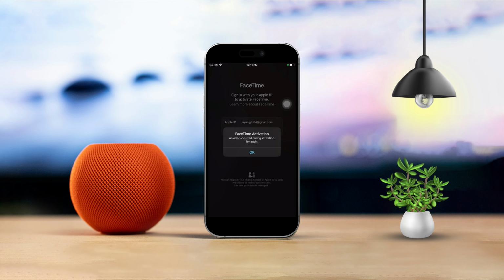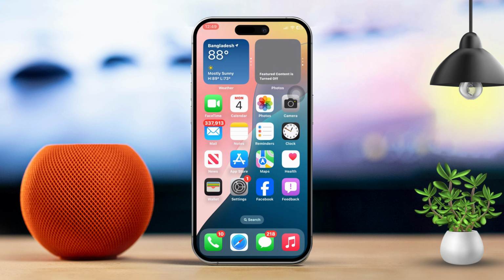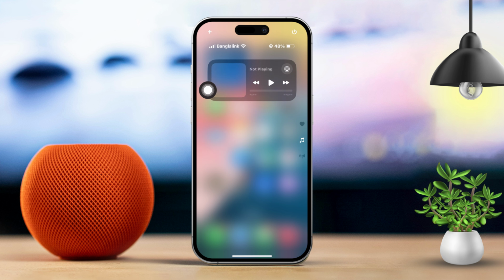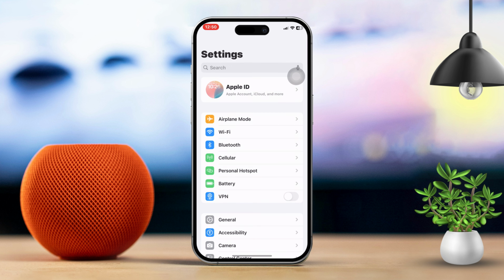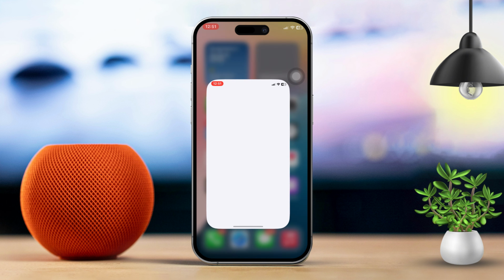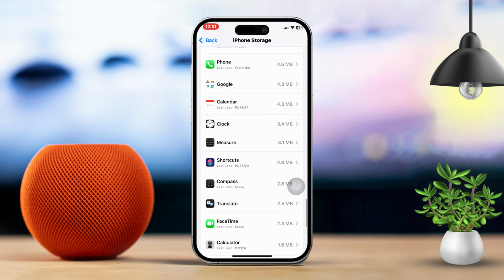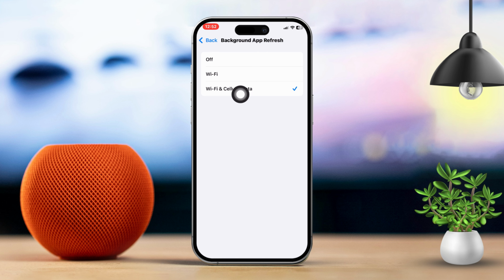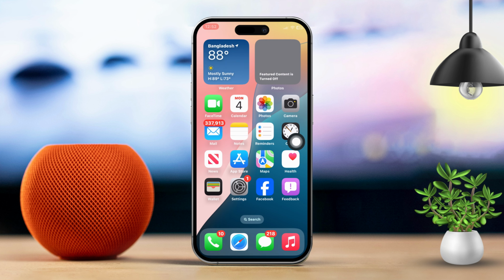How to Fix Activation Unsuccessful Error in Facetime on iPhone | Facetime Not Activating Solution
Seeing the 'an error occurred during activation' message during Facetime Activations on your iPhone? Let's troubleshoot your iPhone's Facetime Activation and properly resolve the activation issue on your Facetime! When Facetime is unable to activate it can create unwanted delays in conversations so you might end up losing important meetings or opportunities.
So let's work on not letting that happen and fix the unsuccessful activation in your FaceTime app!

00:01- Video Intro
00:20- Basic Solution
00:51- Solution 1: Date & Time
01:09- Solution 2: Enable Facetime
01:32- Solution 3: Sign Out & Back
01:52- Solution 4: Offload FaceTime
02:13- Solution 5: Enable Refresh
02:36- Solution 6: Reset Network
03:06- Solution End